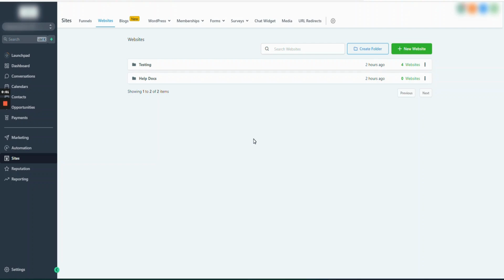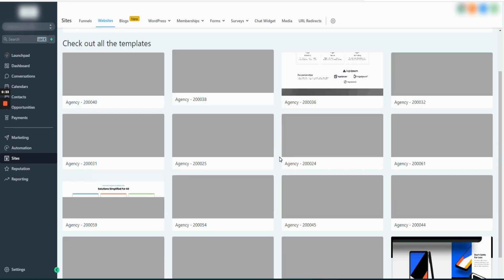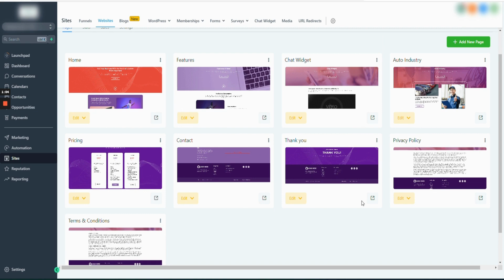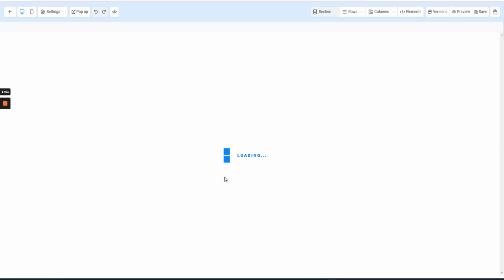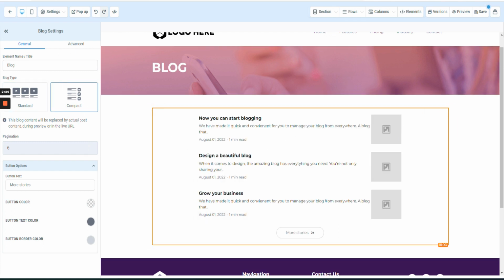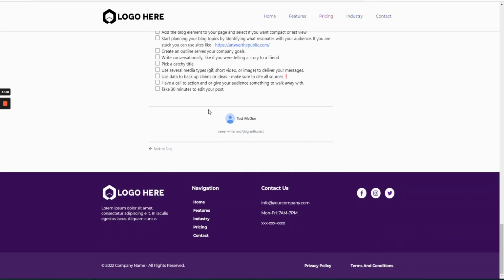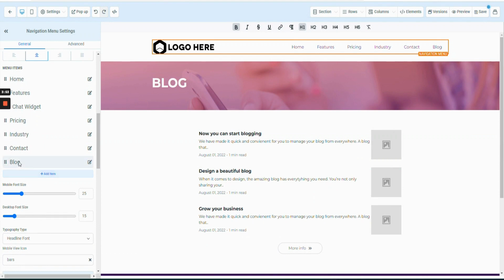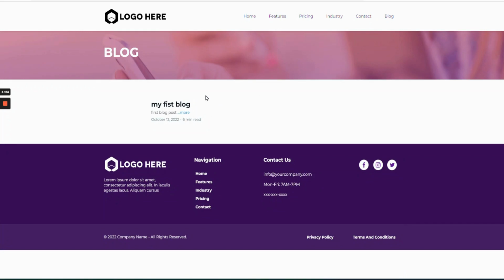How to Add a Funnel or Website with the Blog Post List element